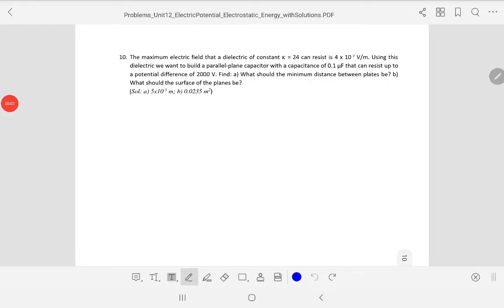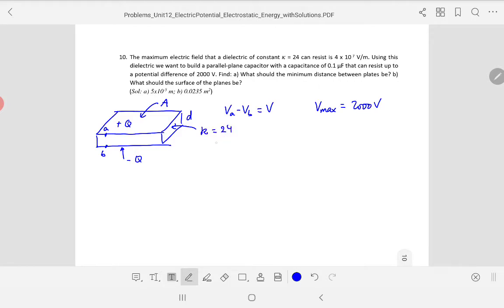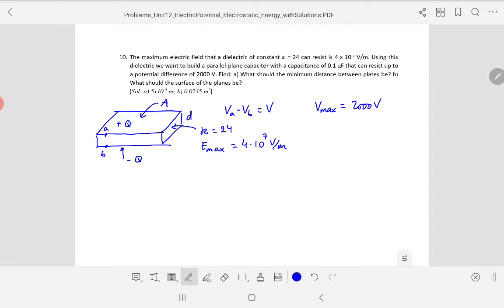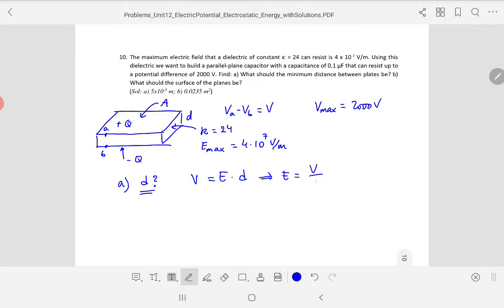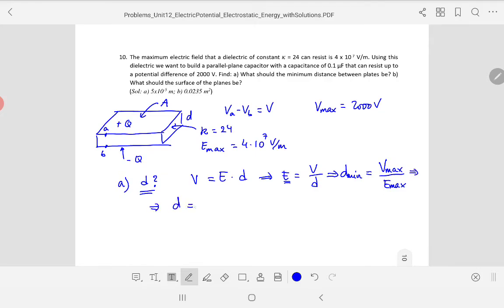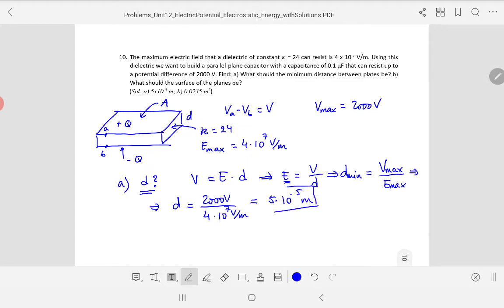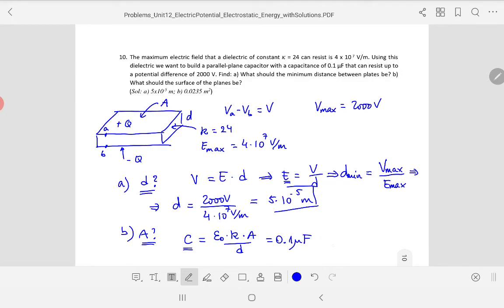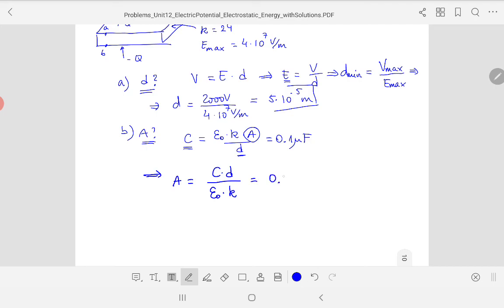Problem 10 unit 12